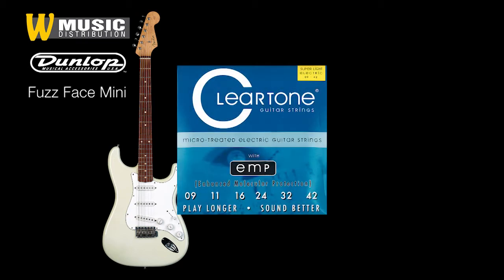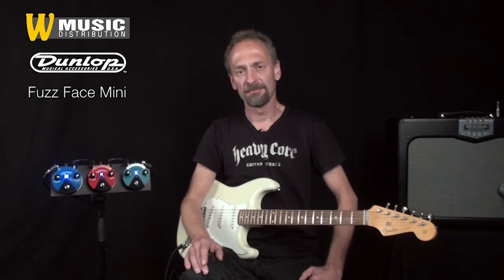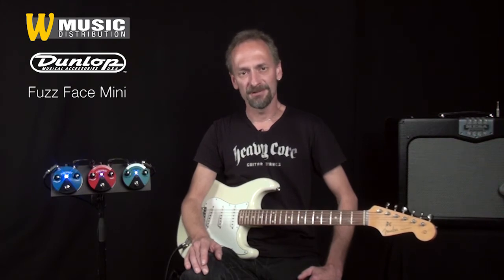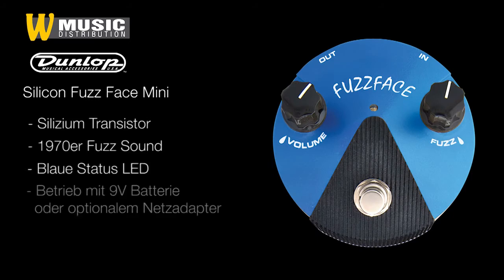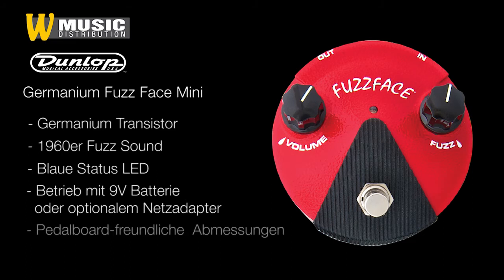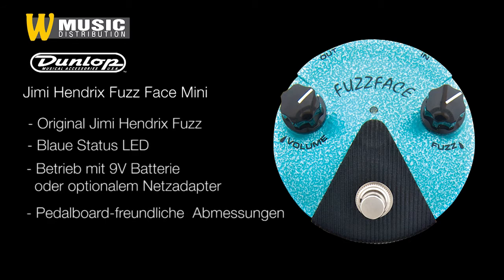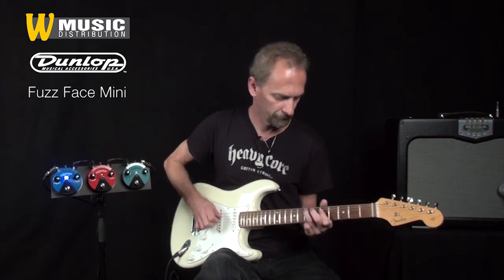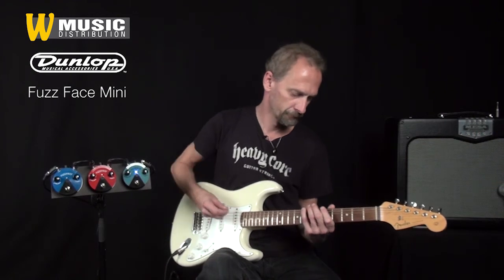Dunlop - Mini Fuzz Face Pedals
Mit den Mini Fuzz Face Pedalen bringt Dunlop Updates ihrer legendären Fuzz Pedale auf den Markt. Die Signalverarbeitung ist die gleiche wie bei den auch als "Tellerminen" bekannten Vorgängern, kultiger, cooler Fuzz ohne Kompromisse.
Neu ist eine Anschlussmöglichkeit für einen 9V Netzadapter, eine gut sichtbare blaue Status LED und die Abmessungen, die Mini Fuzz Face Pedale haben knapp 10 cm Durchmesser. Wer also schon immer mal ein Dunlop Fuzz spielen wollte, sich aber an den zuvor fehlenden Features gestört hat, dem kann jetzt geholfen werden!